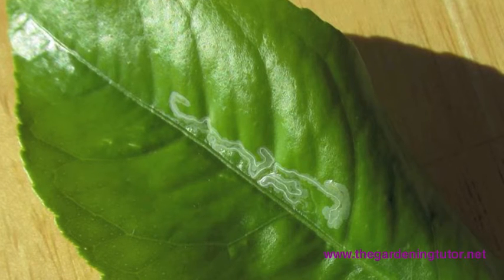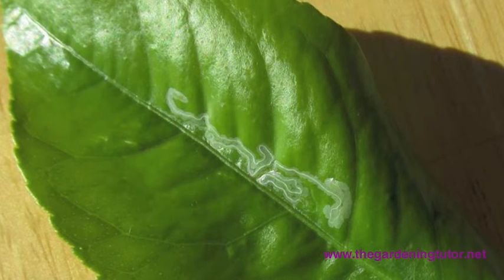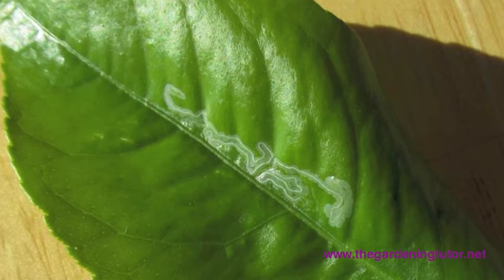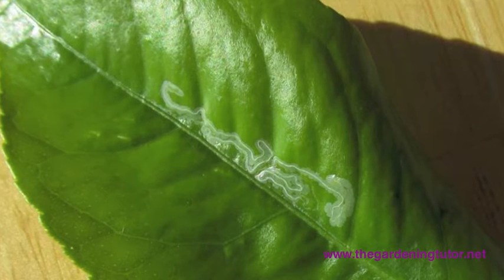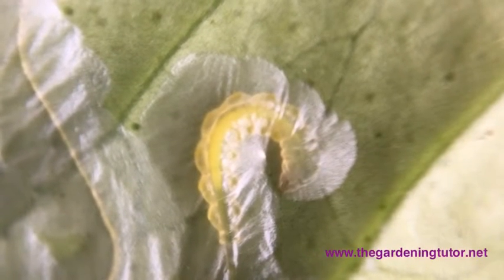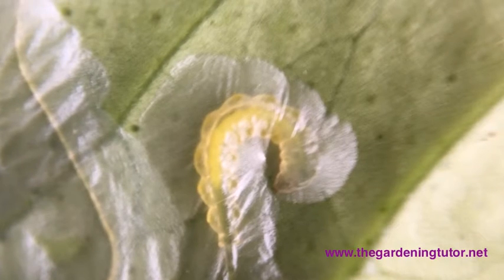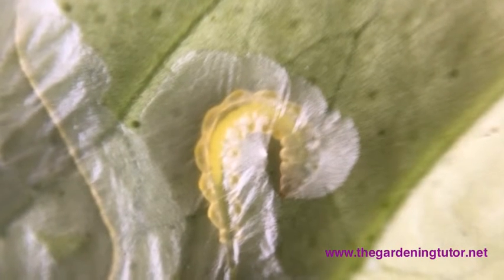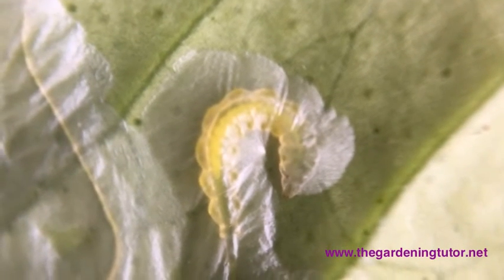Leaf Miner - Pest Identification by The Gardening Tutor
Leaf miners are rarely seen up close like this. In the garden, you can see their damage but  you'll need a hand lens (magnifier) to see the larvae like this. Fascinating and yet destructive little critter! Watch the video until the end where we give you more tips about how to manage Leaf Miners.